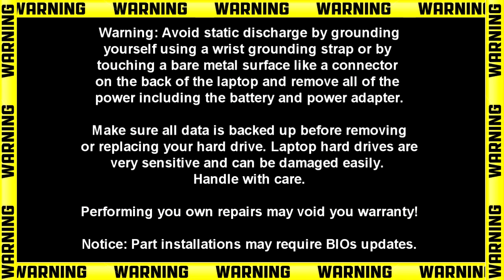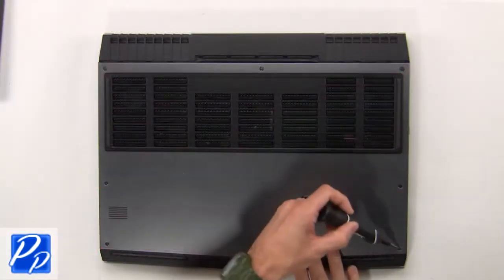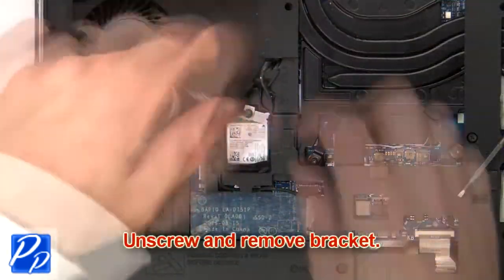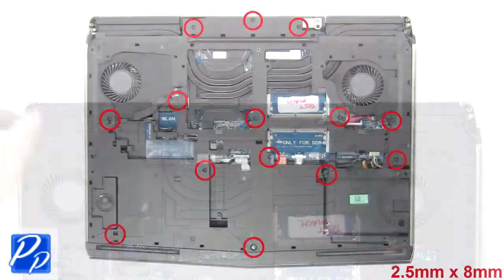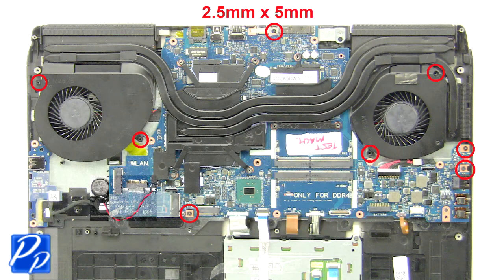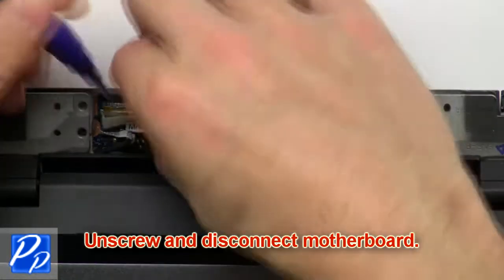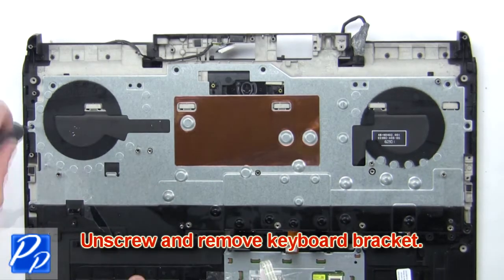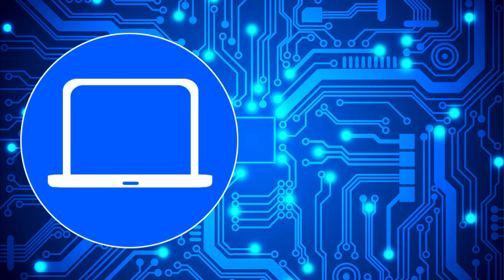Dell Alienware 17 R4 (P12S001) Keyboard How-To Video Tutorial